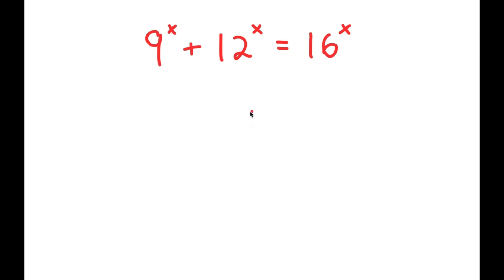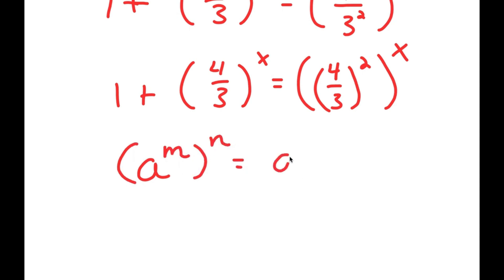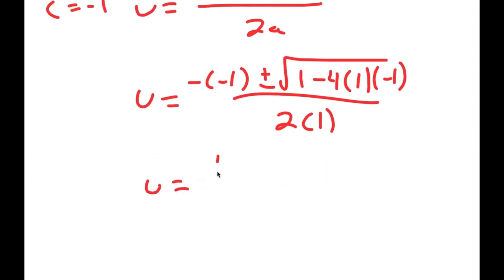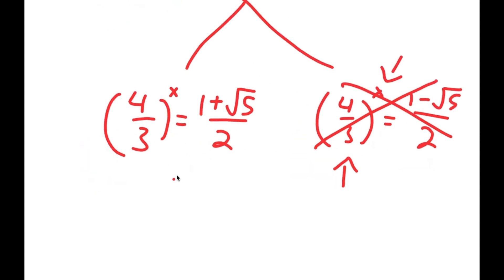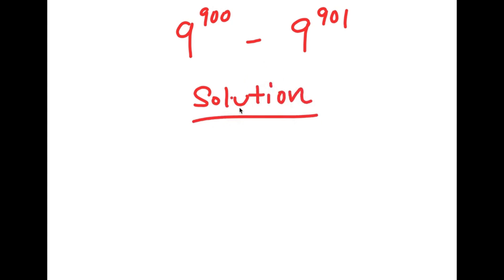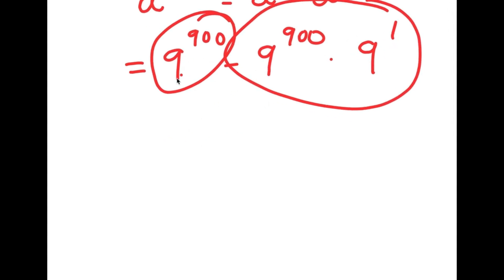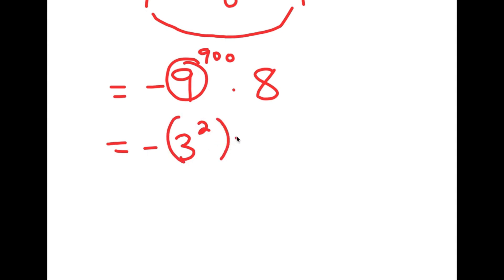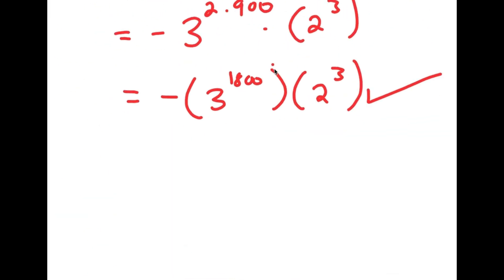The HARDEST Problem On The SAT | Can You Solve This?